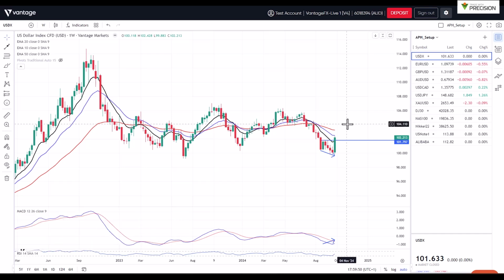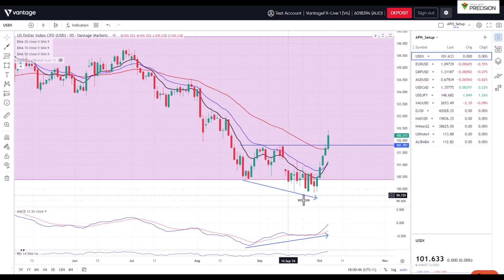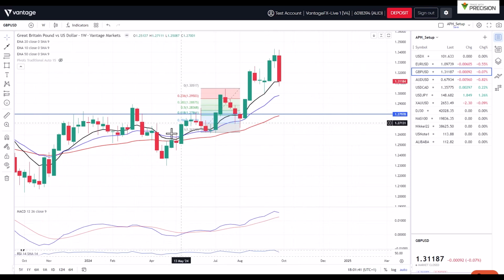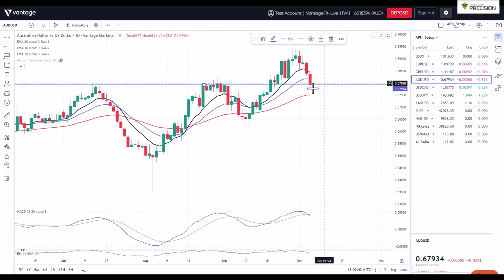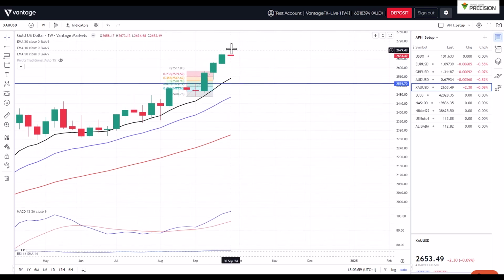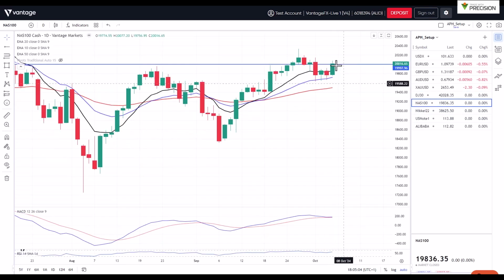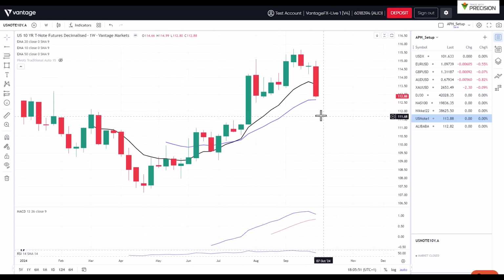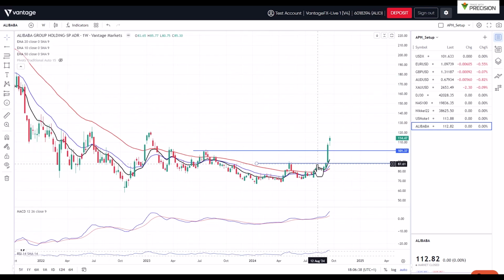Strong USD Enters the Chat | Inside the Charts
Our Chief market analyst Adam covers the range of asset classes that could be impacted if last week's surge continues. This would see the majors take a step back. Similar to Gold, the global markets keep pushing higher but show some slight exhaustion. A break of last week's low could see a weekly correction kick-off. Also included is a point on the late kickoff in Asian stocks.